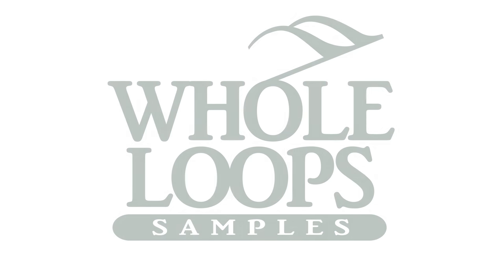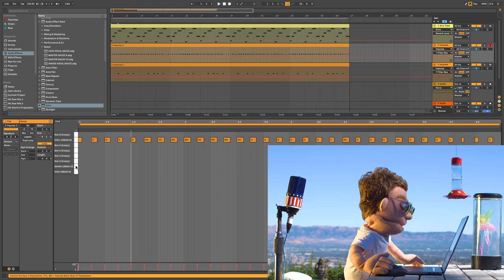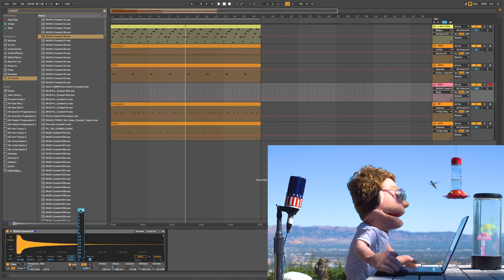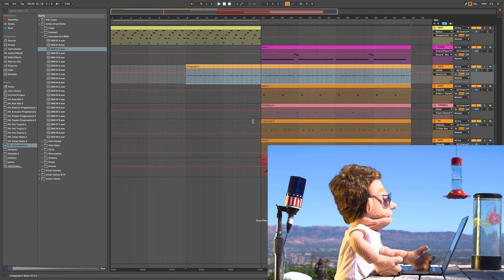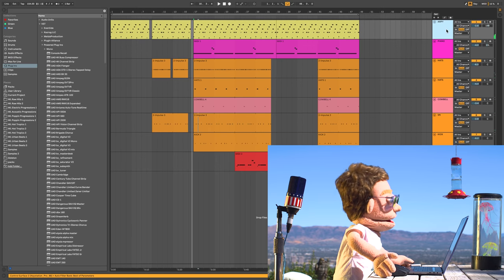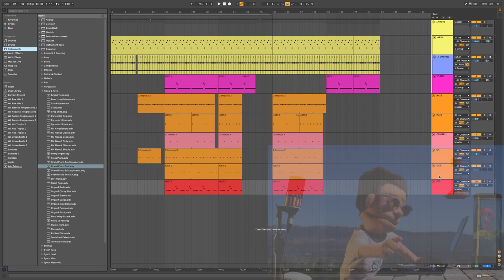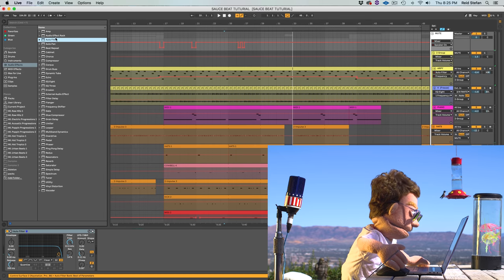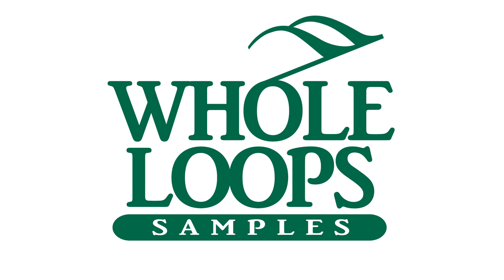How To Make Trap From Scratch (Ableton Tutorial)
How to make trap beat in Ableton 10 from scratch. This tutorial covers making a trap beat, recording rap vocals, mixing trap vocals as well as mastering a trap song! All plugins used are Ableton 10 Stock plugins except for Autotune Pro. Presets used in this tutorial are linked below! This start to finish guide is loaded with workflow shortcuts and tricks that will have you making finished songs in 30 minutes or less! Reid Stefan Realest Puppet In the Game is using Ableton 10 but most of these tricks can be applied in other music software!

See a more in-depth mastering video on this track in Part 2

Lyrics
Got the sauce like it ain’t nothing
Whole Loops coppin my percussion
tell me if I ain’t the Realest puppet
dang I think I’m really onto something
got the sauce yeah I got the sauce
parking tickets from the fake cops
haters acting like they don’t watch
me but they be looking like a photocopy
no I don’t eat a lot of fruity loops
and all my vegetables organic too
so watch me meditate like Buddha do
and if you don’t know you should get a clue
sauce